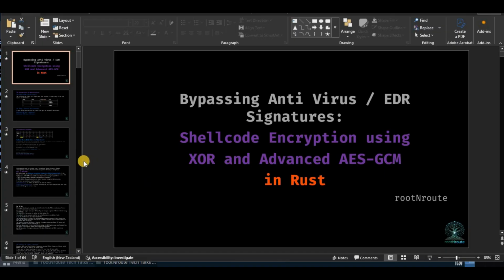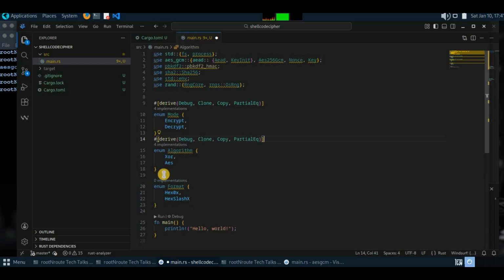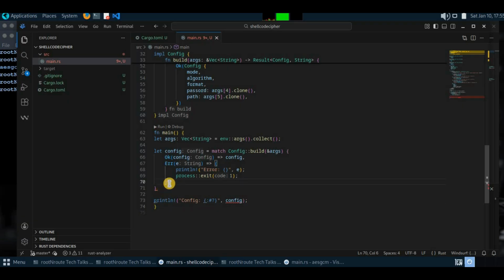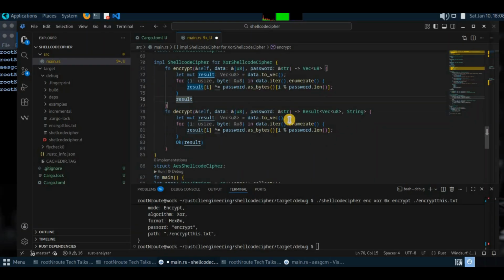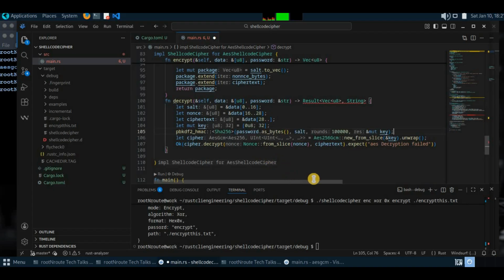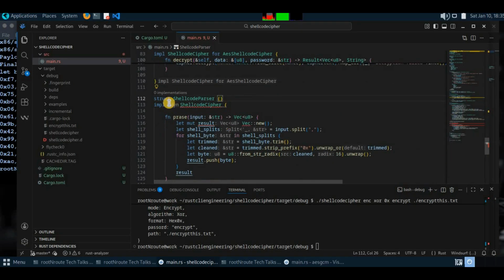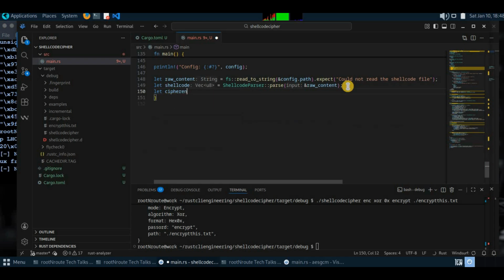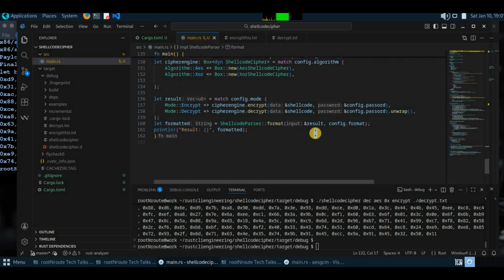Rust Project 2: Build a Payload Encrypter in Rust (AES-GCM vs XOR)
Modern data protection requires more than simple bitwise transformations. In this project, we architect a modular encryption framework in Rust that moves beyond basic XOR loops to implement fully authenticated AES-256-GCM for high-integrity data handling.
In this module, we bridge the gap between low-level security tradecraft and high-level Rust engineering. We build a production-grade CLI tool that automates the encryption and decryption of shellcode, moving from basic XOR to authenticated AES-256-GCM encryption.
The goal of this project is twofold: understanding why modern EDRs signature simple XOR loops and mastering the advanced Rust patterns required to build a modular, memory-safe security tool.
Part 1: Advanced Rust Engineering
We don't just write code; we architect a system. This project serves as a deep dive into:
Abstraction with Traits & Dynamic Dispatch: Using Box dyn Trait to switch encryption engines at runtime.
The Type System: Leveraging Enums and Unit Structs to represent different cryptographic strategies.
Functional Programming: Using Iterators and the Map function for memory-efficient data transformations.
Metaprogramming: Using Derive Macros (Debug, Clone, Copy, PartialEq) to reduce boilerplate.
Error Handling: Using map_err to lift low-level library errors into readable CLI output.
Part 2: Security & Cryptography
We apply these Rust concepts to solve real-world security challenges:
XOR Obfuscation: Implementing bitwise transformation and discussing why it fails against heuristic EDR analysis.
AES-GCM Authenticated Encryption: Why Integrity matters. We explore how the Authentication Tag prevents shellcode tampering.
CLI Development: Building a functional interface to ingest raw .bin payloads and output encrypted buffers.
Memory Lifecycle: Preparing encrypted payloads for safe decryption in a loader environment.

Key Implementation Details:
Implementing the Encryptor Trait.
Handling the Nonce and Tag in AES-GCM.
Using std::io for robust terminal I/O (Flush, Read, Write).

Target Audience: This video is for developers who want to see Rust's high-level abstractions applied to low-level security problems, Red Teamers and Security Engineers who are interested in Rust programming